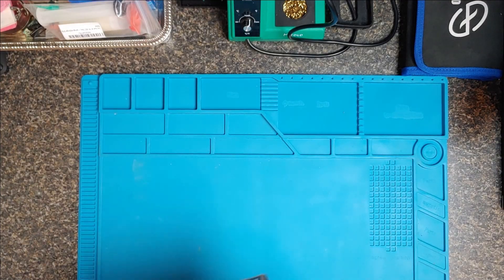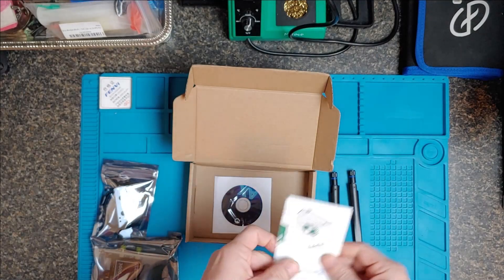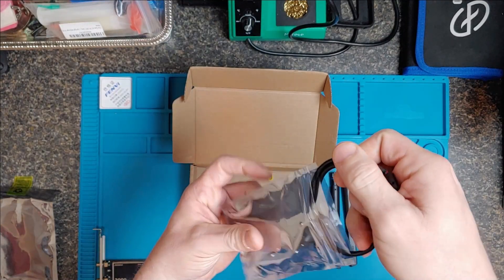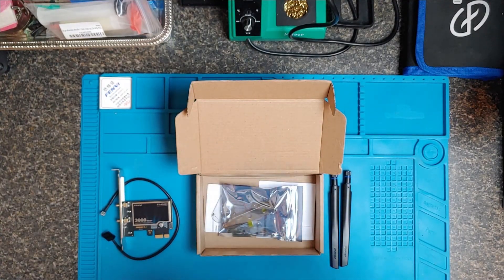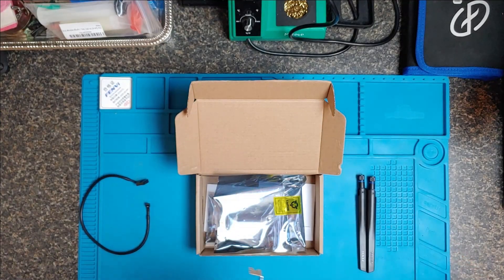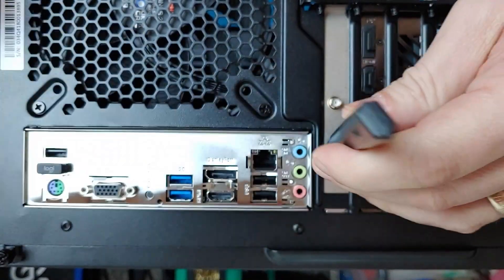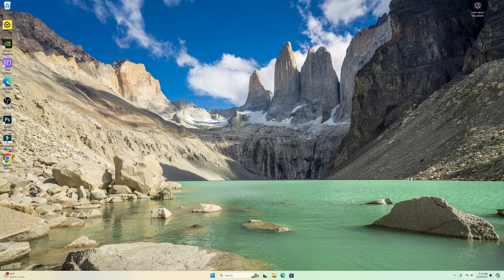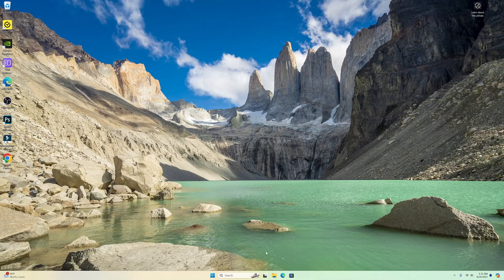Bluetooth 5.2 and Wi-Fi 6 for your Desktop PC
In this video I show you how to install Wi-Fi and Bluetooth on a desktop PC.